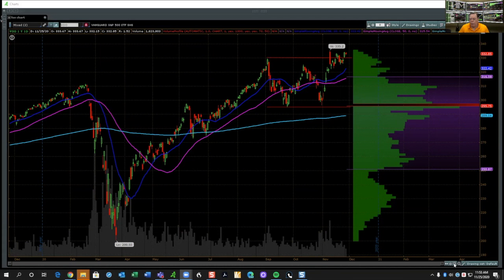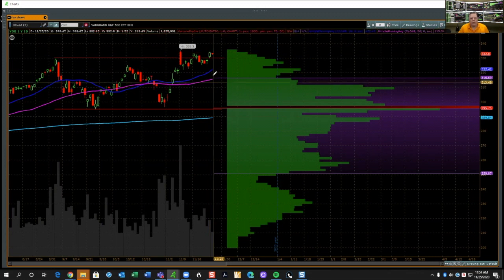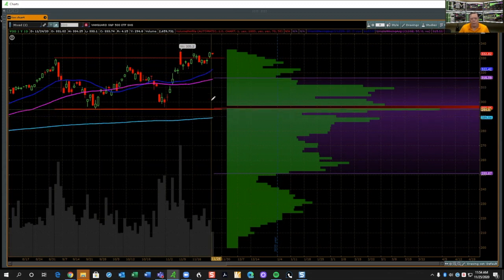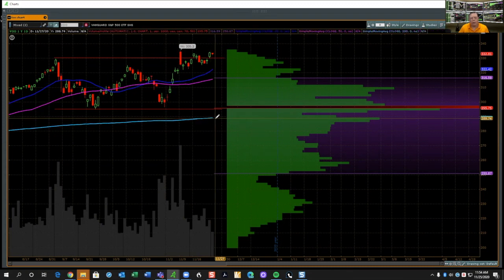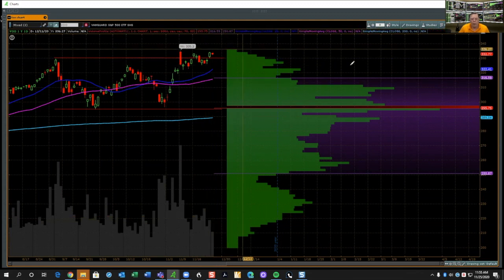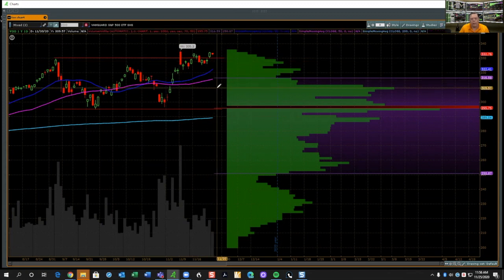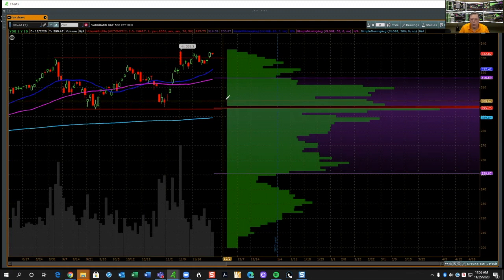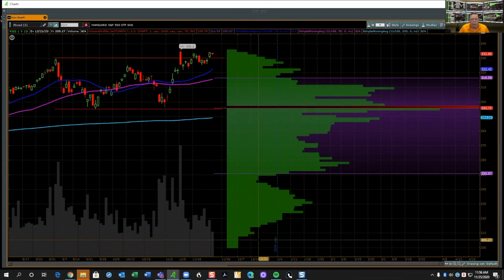Understanding the Charts Used in our Daily Update Videos